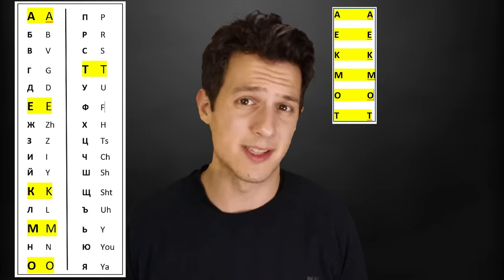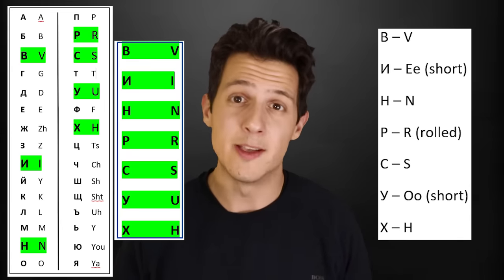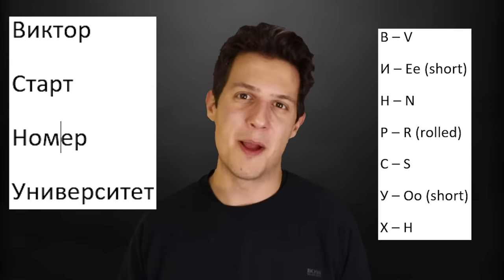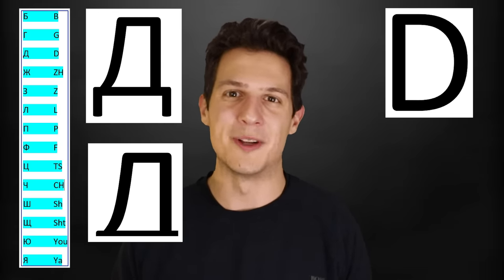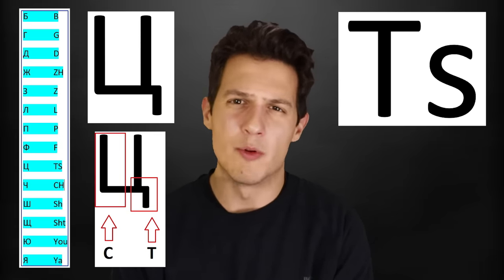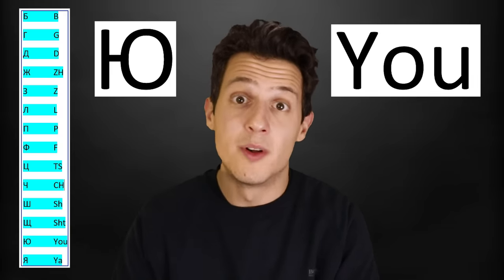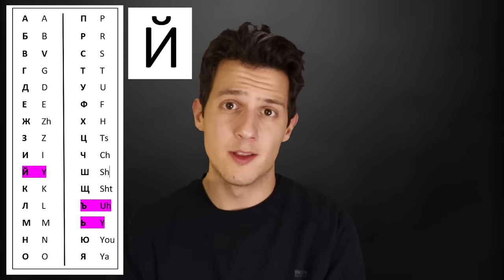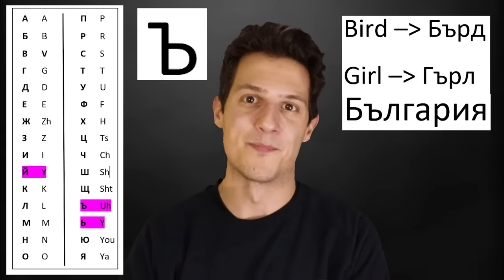Learn the Cyrillic alphabet in one video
In this video we'll use phonetic translation to learn Cyrillic letters in a matter of minutes to help you read Russian, Serbian, Macedonian, Bulgarian or other languages using the Cyrillic/Slavic/Bulgarian alphabet.

I highly encourage you to practice by doing your own phonetic translations with the help of a phonetic Cyrillic keyboard on your device.

Timestamps
00:00 - Intro
00:21 - The Cyrillic alphabet
07:53 - Phonetic translation examples
09:05 - Outro